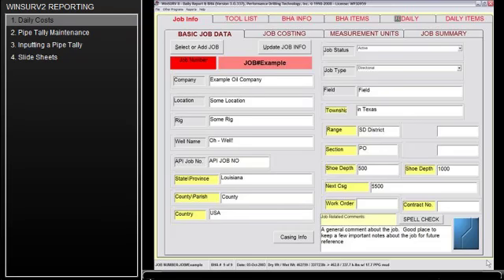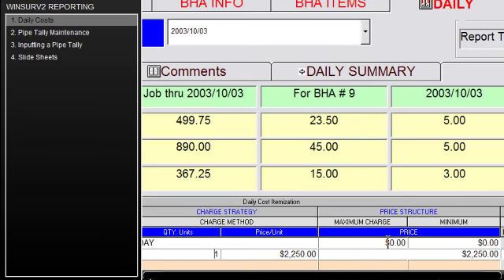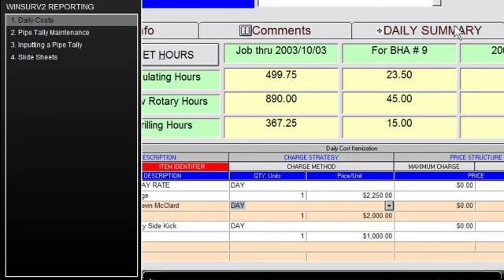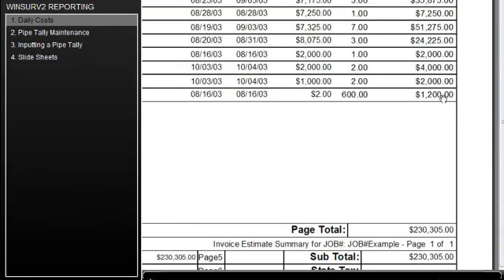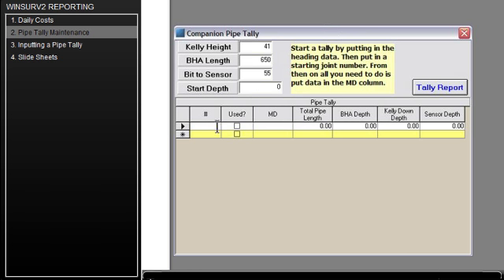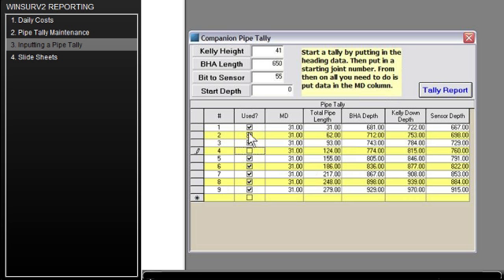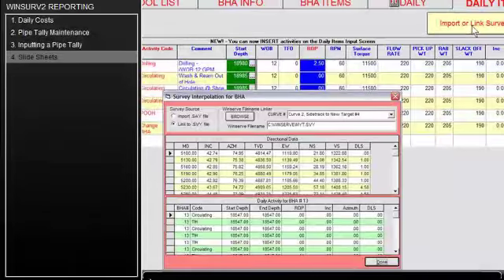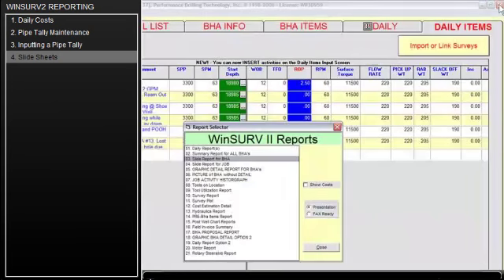WinSURV2™ Training Part 3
WinSURV2™ is included with any order of WinSERVE™ or HawkEye™.